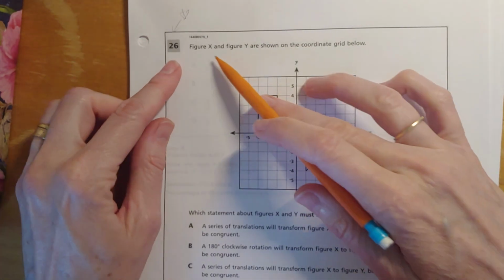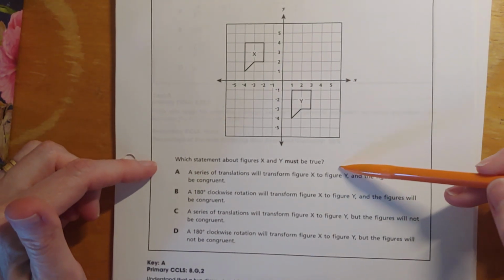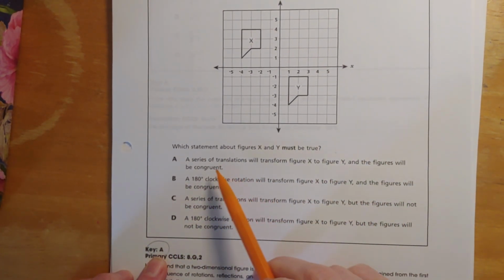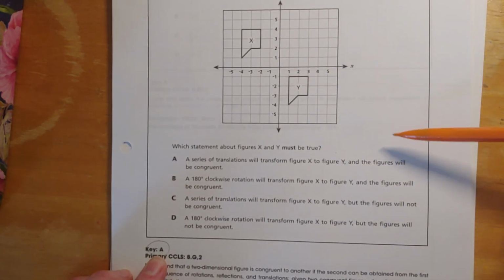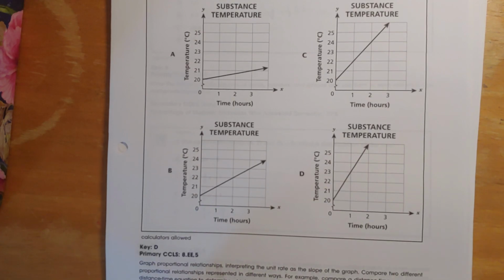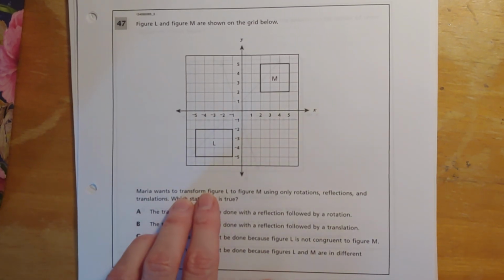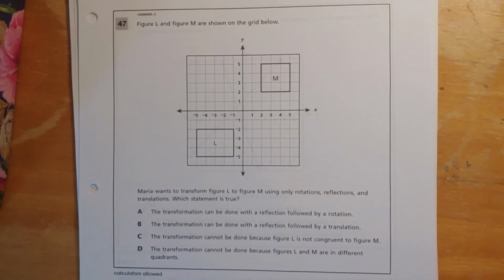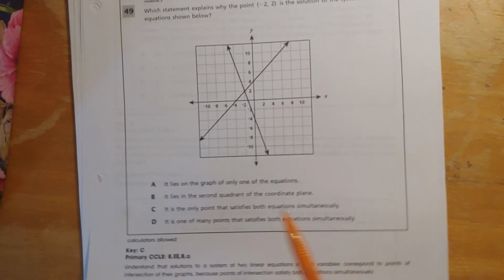8 math cumulative review part 1